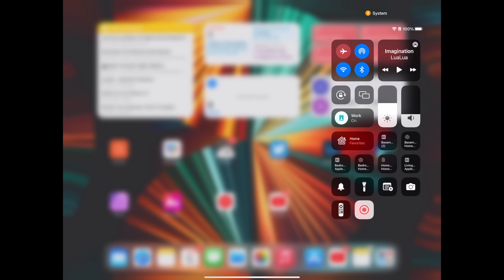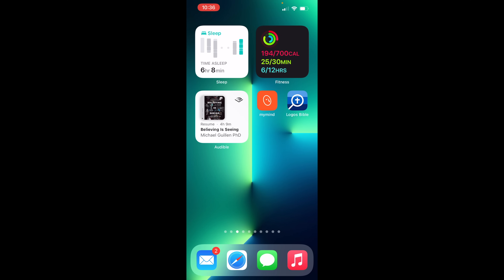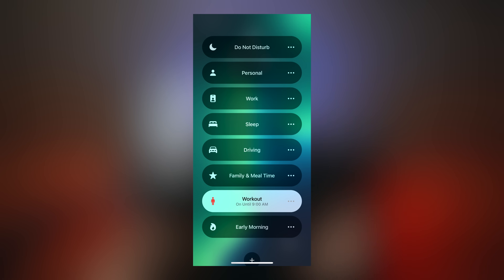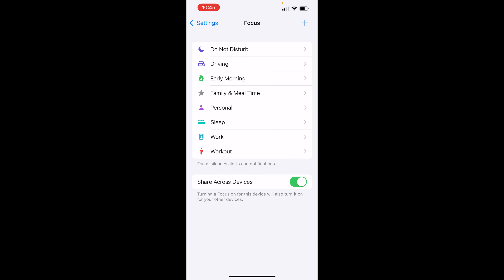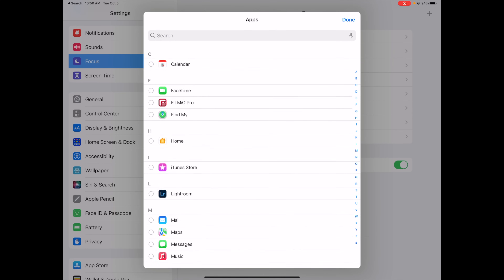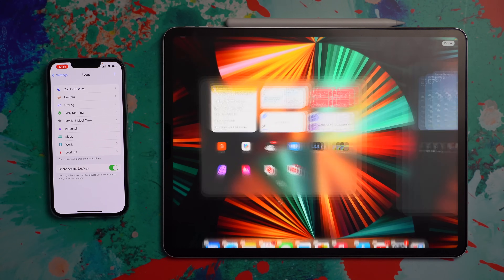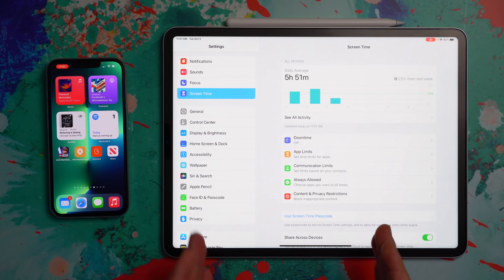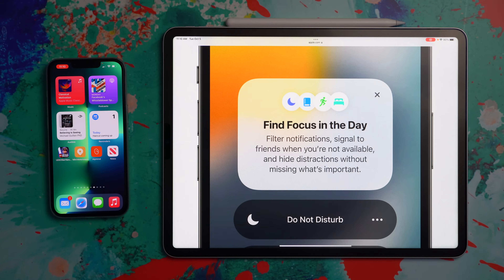LEVEL-UP Your iPad & iPhone Productivity With FOCUS!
With iOS 15 and iPadOS 15 Focus is here to help us concentrate and "be more in the moment" — that's part of the story — the other part is that your iPhone and iPad can transform throughout the day with custom home screens making your devices feel dynamic with completely new experiences. In this video I'll explain the new Focus modes feature and show you how to get it all setup (including showing you my own Focus modes and how I've got my devices setup, and why!).

0:00 - Hey it's Chris!
0:48 - Focus icons across Apple devices
1:12 - Ways to activate Focus
2:04 - Is Focus worth setting up?
2:39 - My custom Focus home screens & setups
5:23 - Tip — pre-plan your Focus modes with a quick note
6:38 - How to setup a custom Focus
9:25 - How to setup custom home screens that change throughout the day
12:13 - Focus pairs great with App Limits & Notification Summary
13:54 - Final thoughts